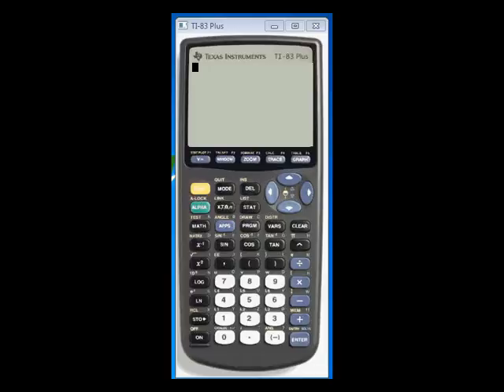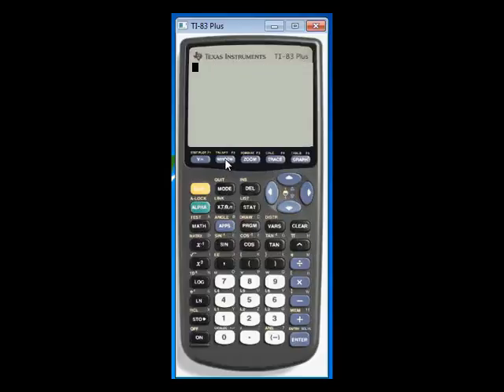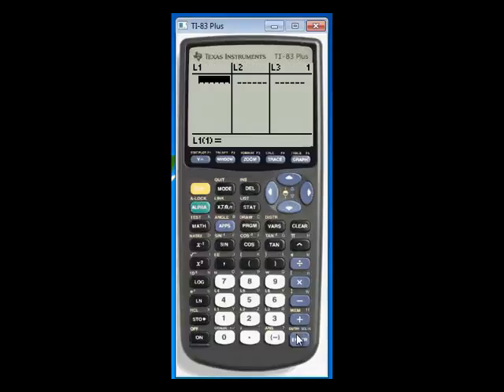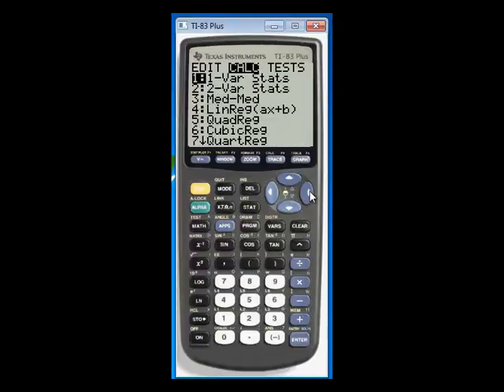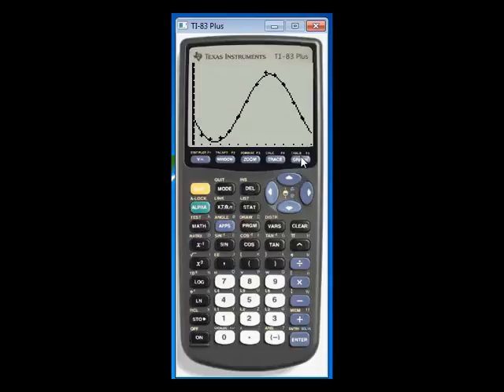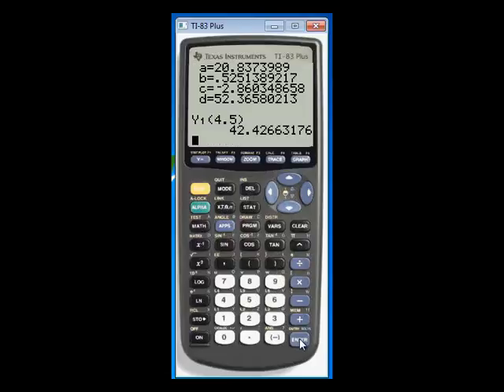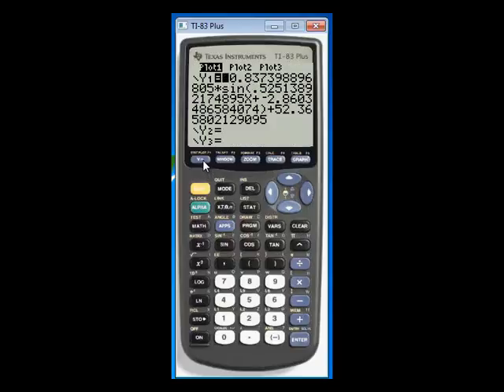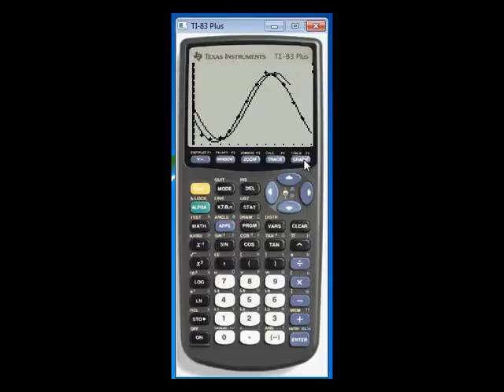11.1 ti83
ST